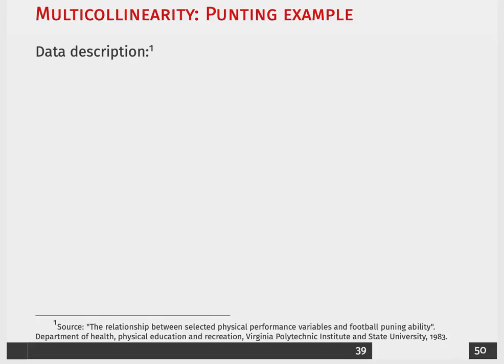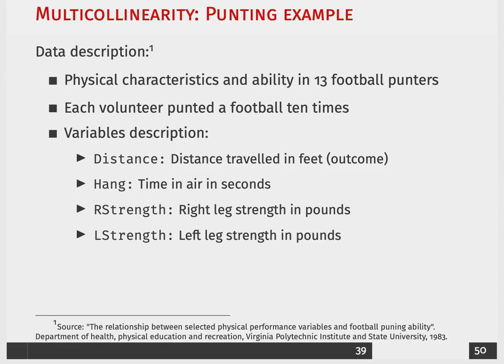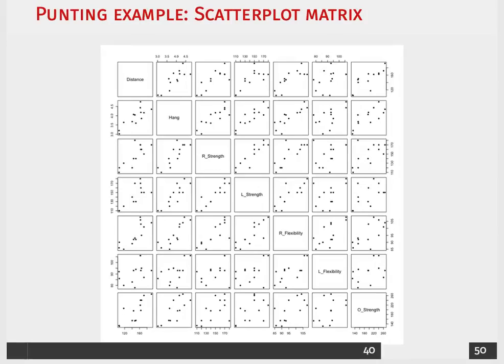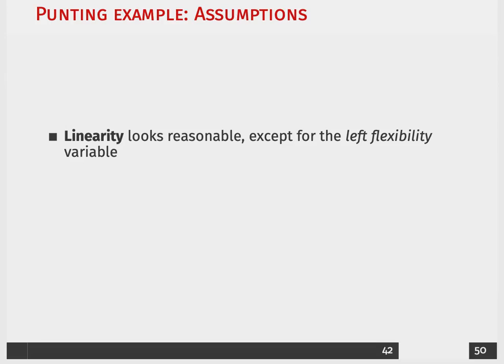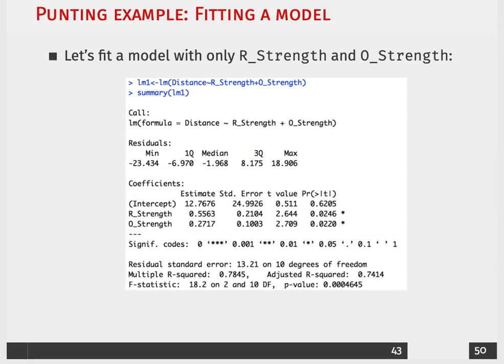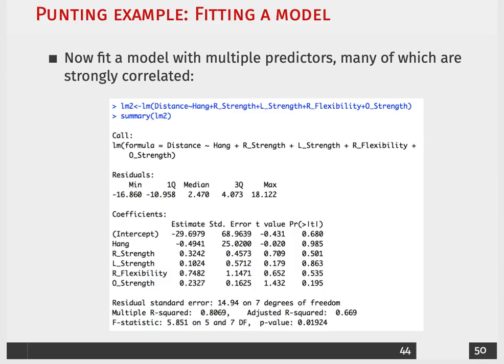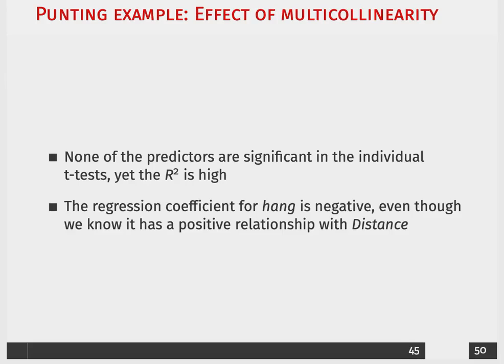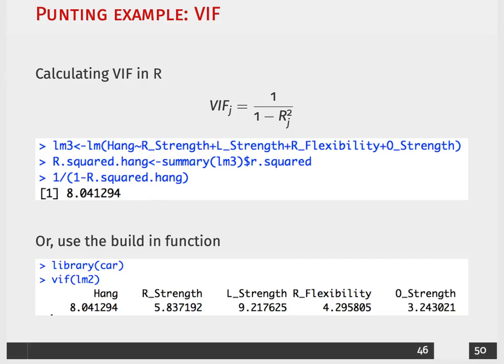Week 6, Lecture 12, Part 8: Example of Diagnosing Collinearity